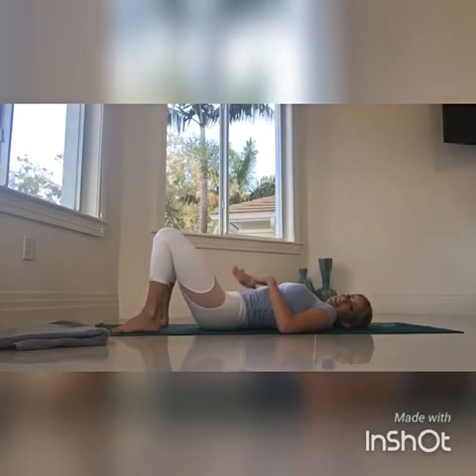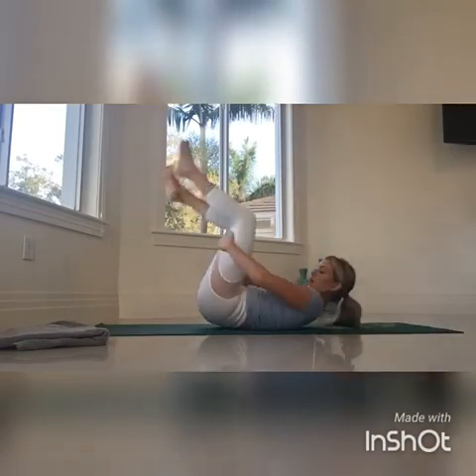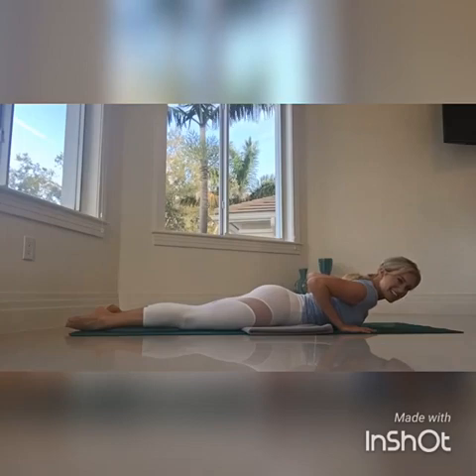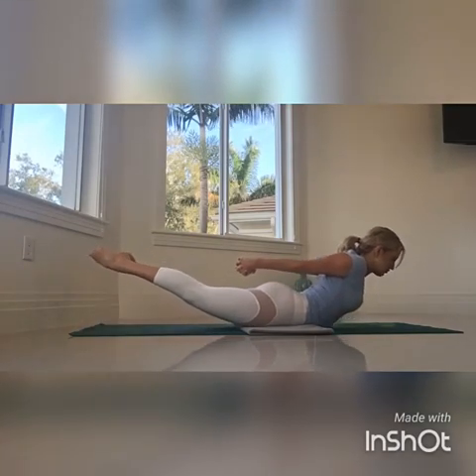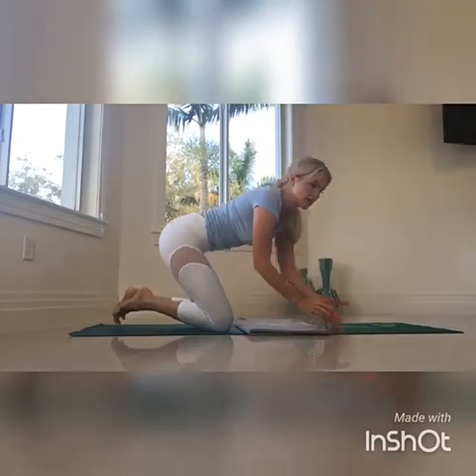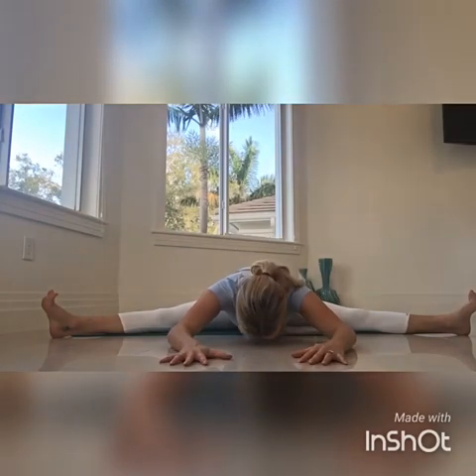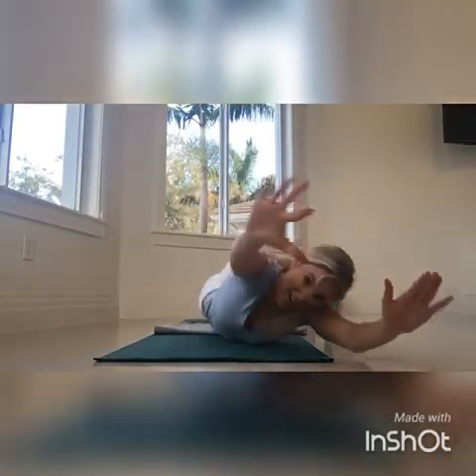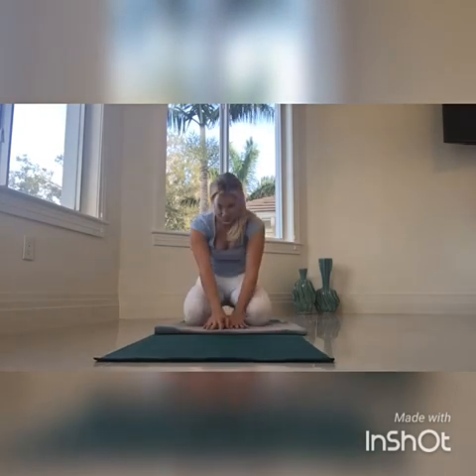Core Challenge Day 6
Yoga Burn Core Chellenge Day 6!!! The Last day before our MASTER flow ❤️

Today we take on Locust pose - Salabhasana

I also teach you how to do the stomach vacuum, which is a fabulous exercise to flatten the belly 😊

Enjoy and get ready for tomorrow!! Happy Weekend Yogi's!!!